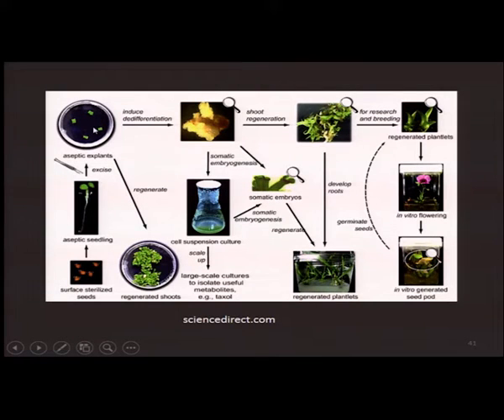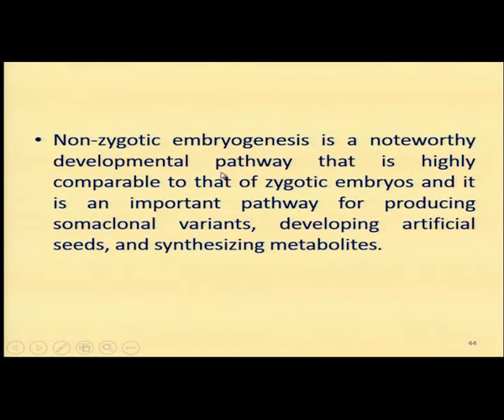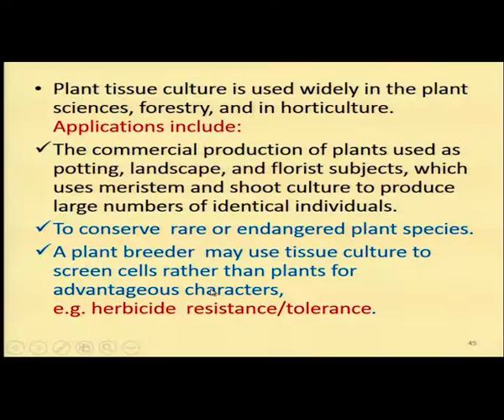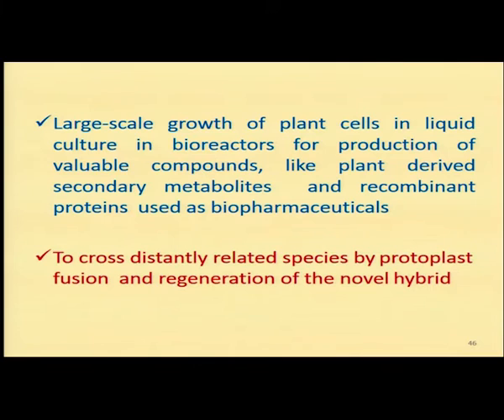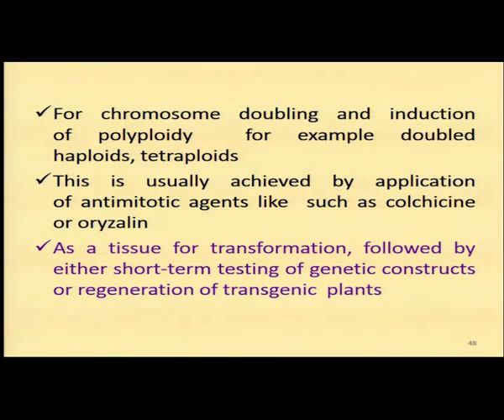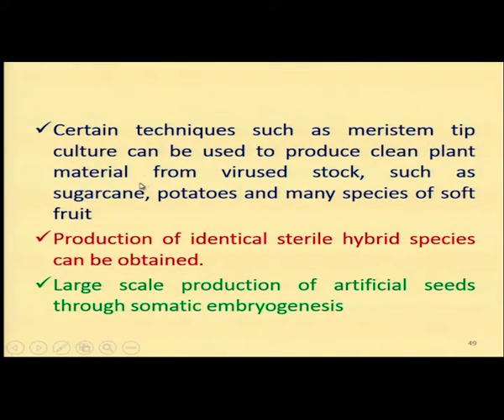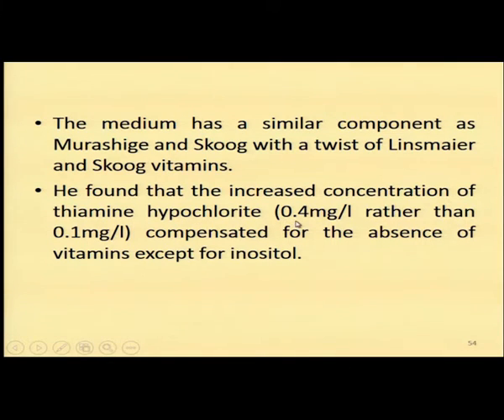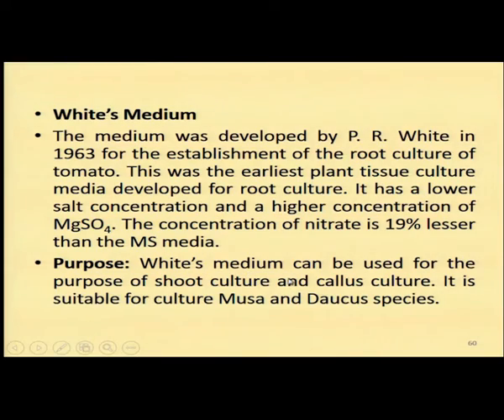Applications of Plant Tissue Culture